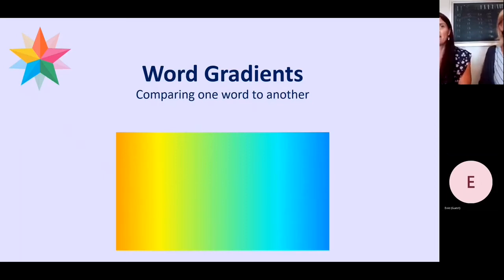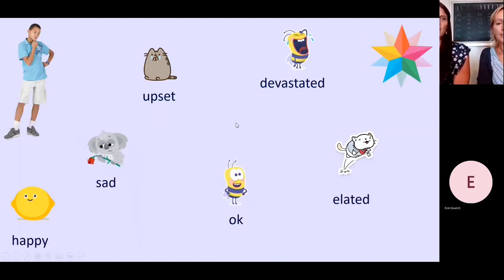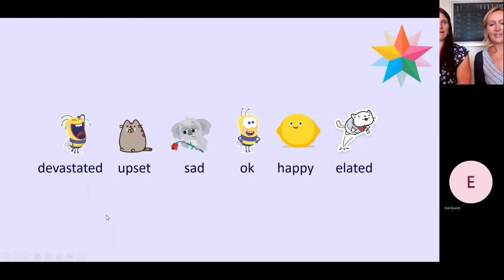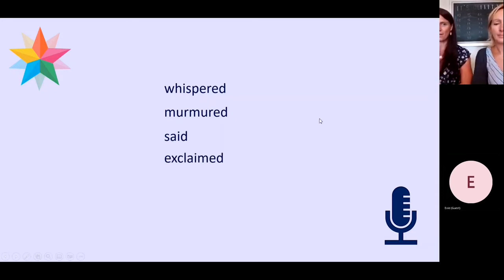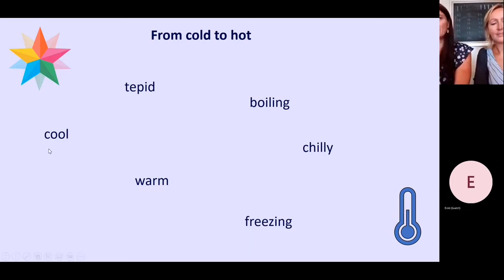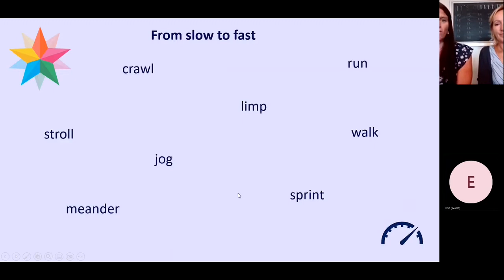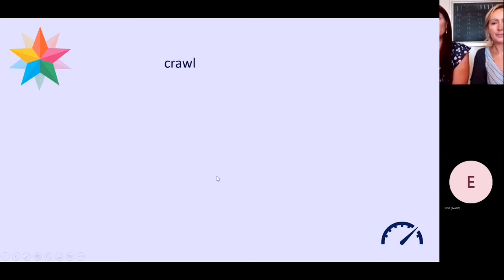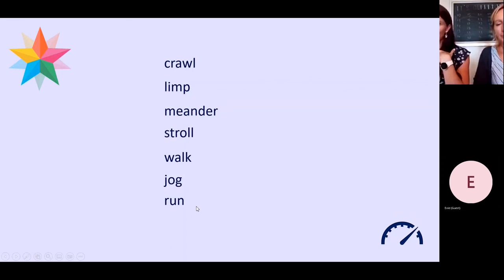11 + Word Gradients Episode 4